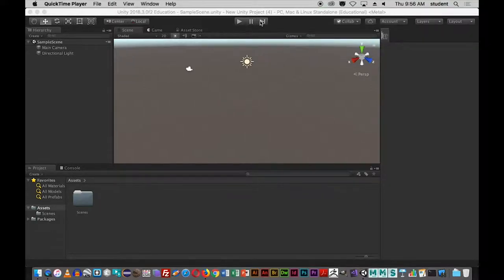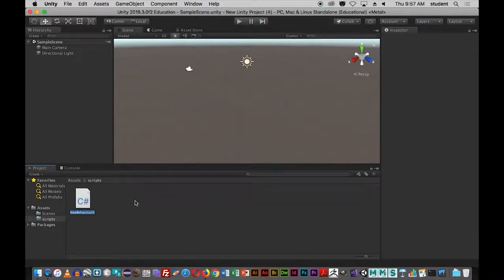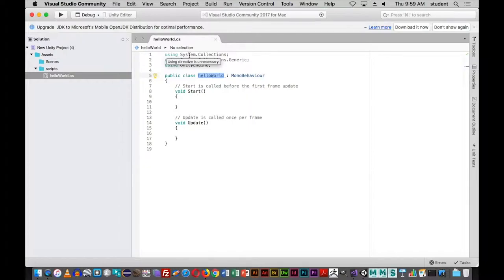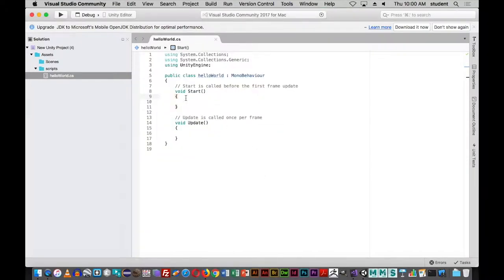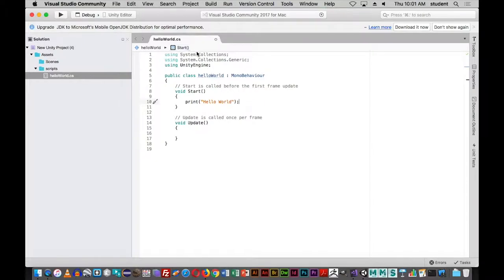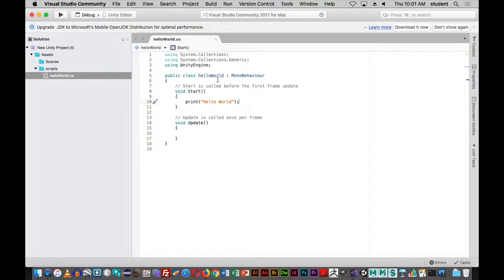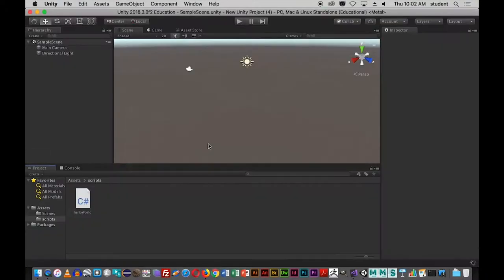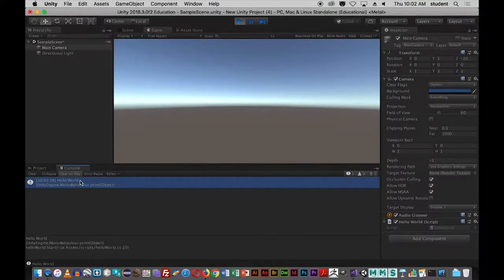Creating C# script in Unity and fixing common errors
Creating C# script in Unity and fixing common errors in C# script.